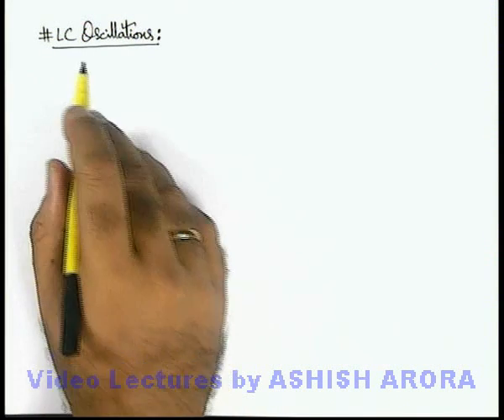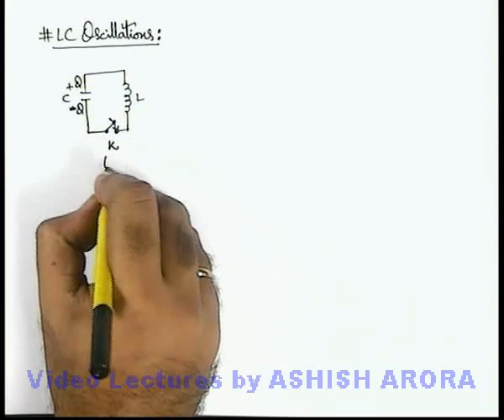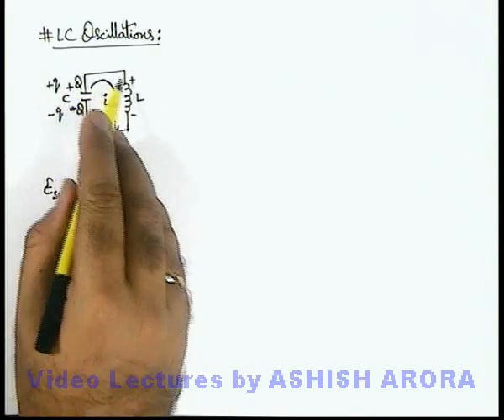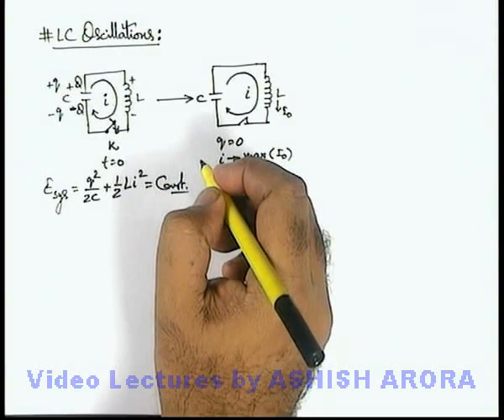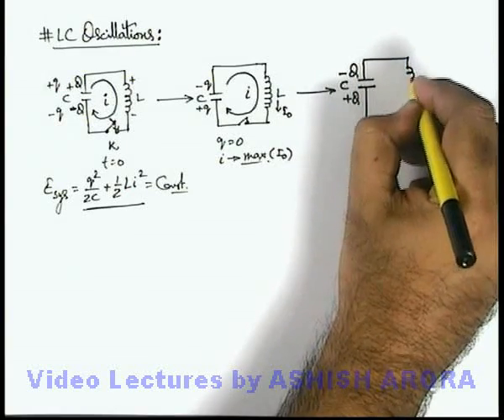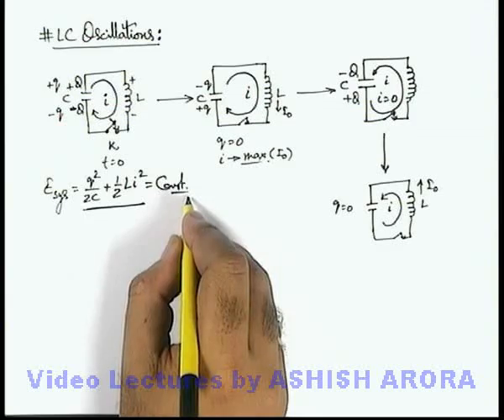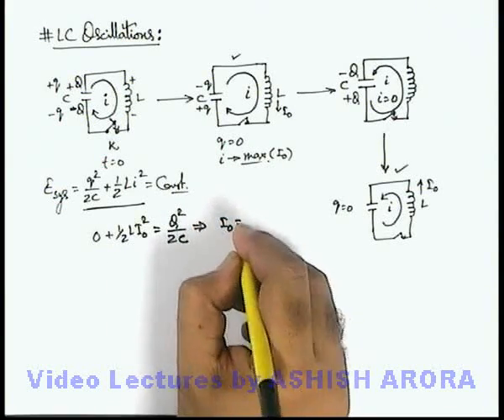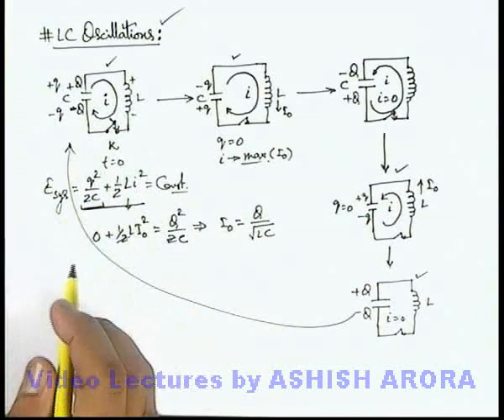Class 12 Physics | Self & Mutual Induction | #31 LC Oscillations | For JEE & NEET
PG Concept Video | Self and Mutual Inductance | LC Oscillations by Ashish Arora